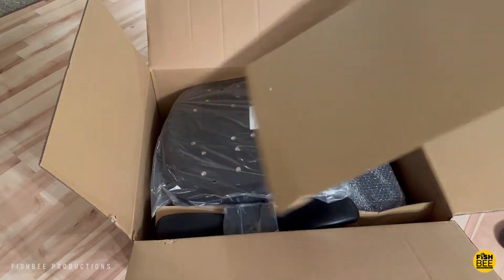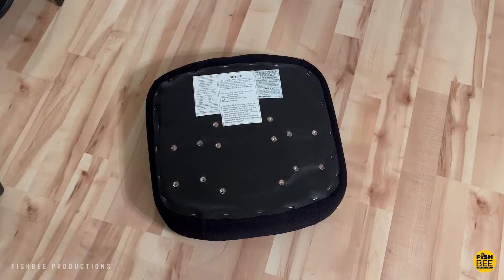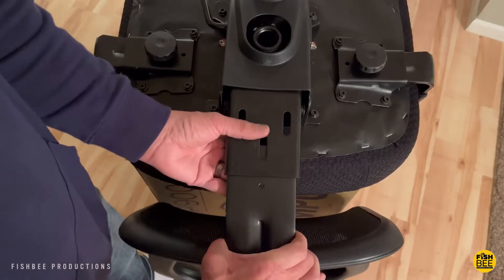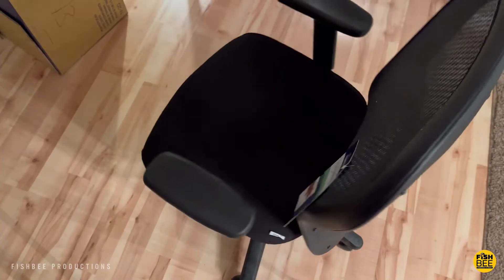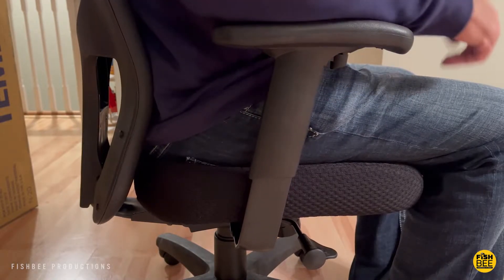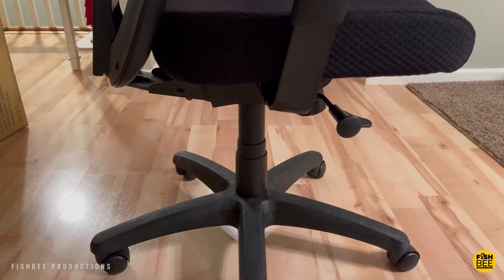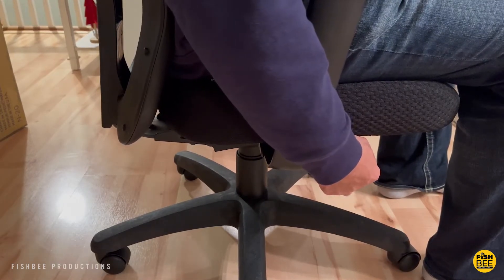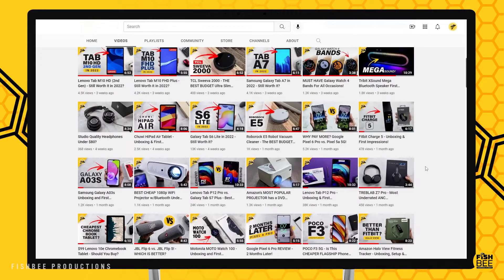BEST OFFICE CHAIR No One Knows About! Tempur-Pedic TP9000 Ergonomic Mesh Office Chair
Tempur-Pedic TP9000 Ergonomic Mesh Mid-Back Executive Chair

Tempurpedic TP9000 Chair on Amazon (BLACK)

Tempurpedic TP9000 Chair on Amazon (BLUE)

Tempurpedic TP9000 Chair on Amazon (BURGANDY)

Tempurpedic TP9000 Chair on Amazon (BEIGE)